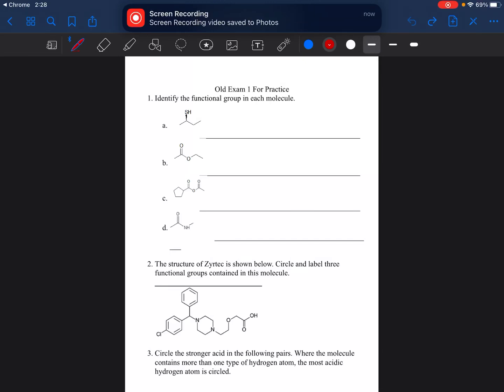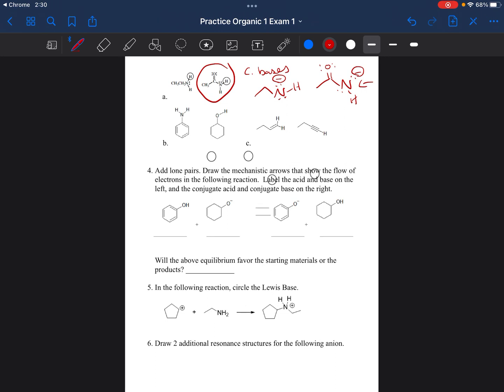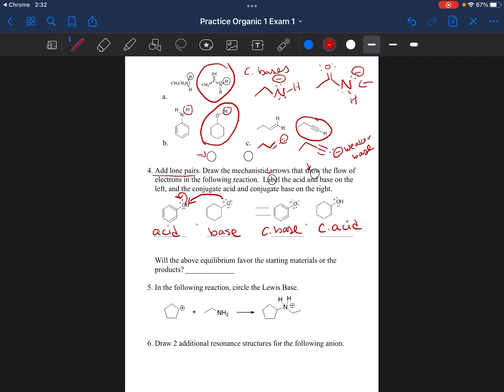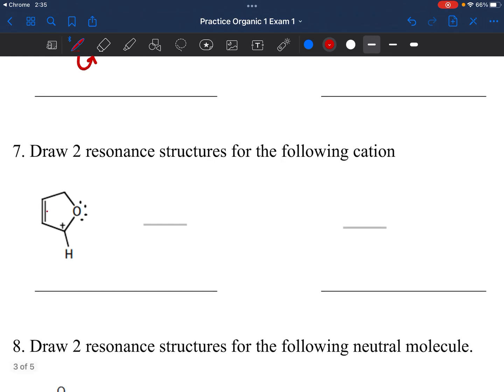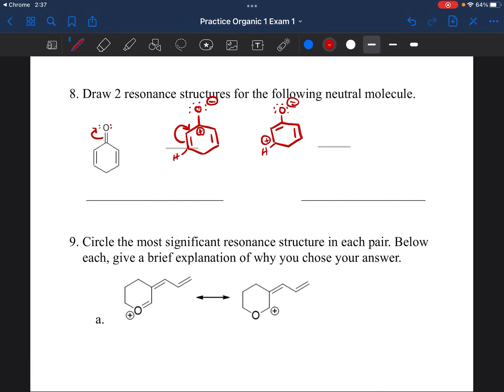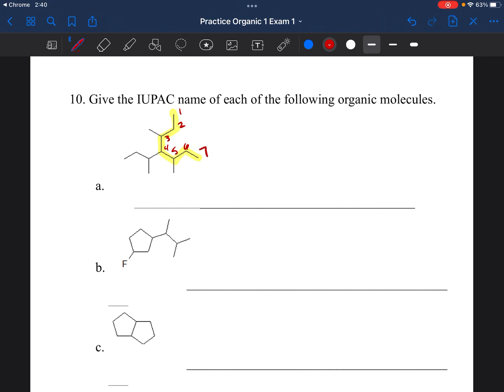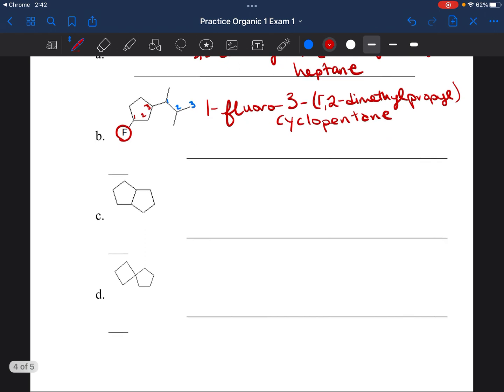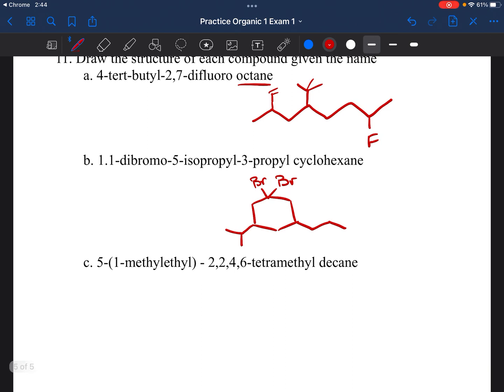Org 1 practice exam 1 walkthrough